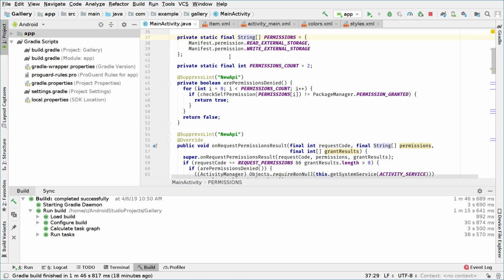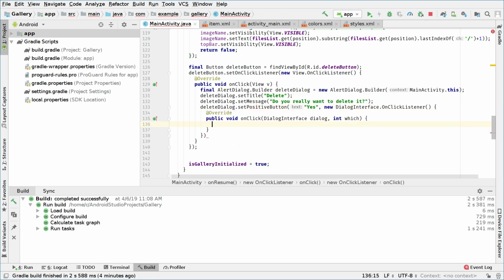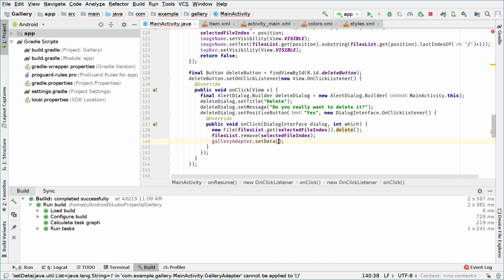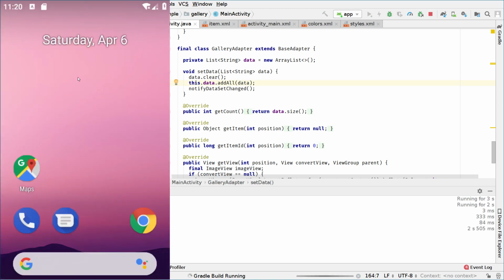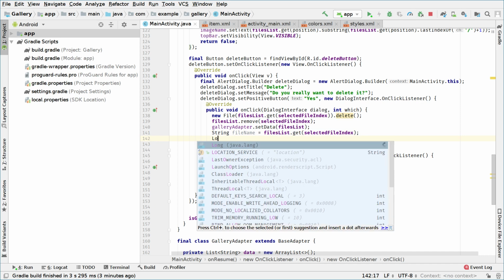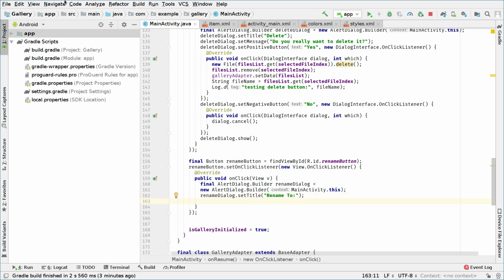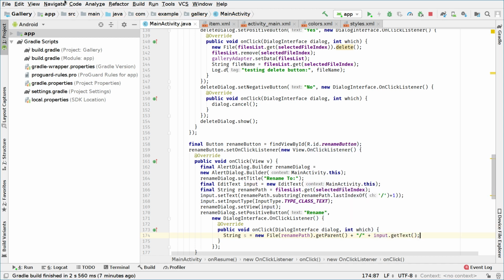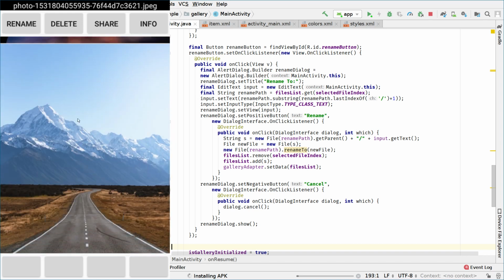4 Adding feature to delete and rename images